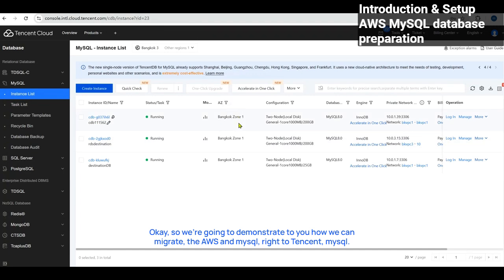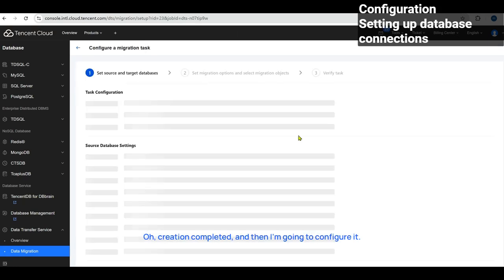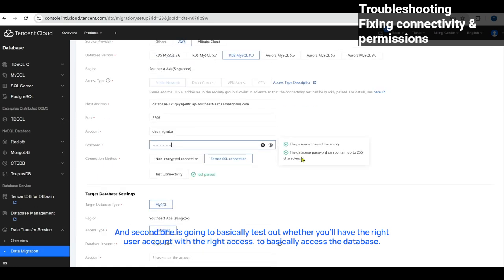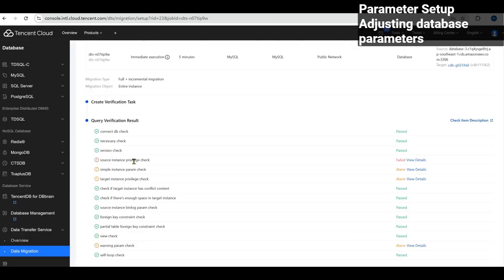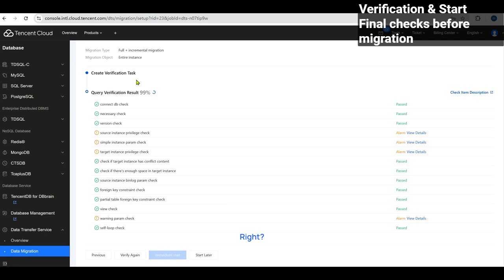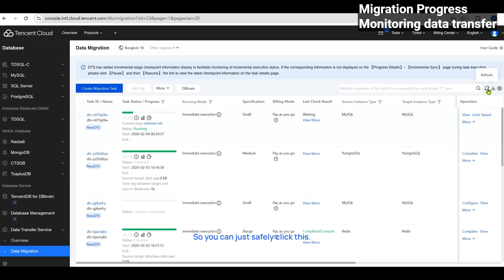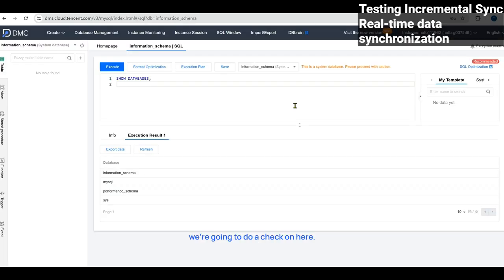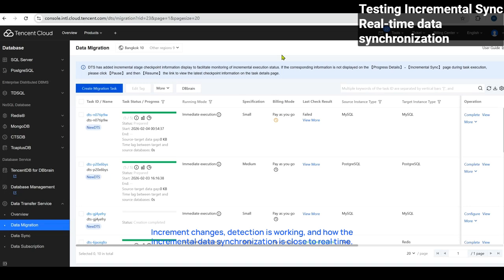7 DTS migrating to tencent mysql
How to Migrate MySQL Databases from AWS to Tencent Cloud

In this video, we demonstrate the step-by-step process of migrating a MySQL database from AWS to Tencent Cloud. Learn how to create a dummy MySQL database on AWS, set up a corresponding instance on Tencent, and use the data transfer service for migration. We cover creating migration tasks, troubleshooting connection issues, configuring advanced settings like data consistency verification, and executing incremental data synchronization. This guide is essential for ensuring a smooth and efficient database migration.

00:00 Introduction to AWS to Tencent MySQL Migration
00:46 Setting Up Source and Target Databases
01:09 Creating and Configuring Migration Task
03:47 Testing Connectivity and Troubleshooting
05:20 Advanced Configuration and Migration Options
10:38 Executing Migration and Verifying Data
14:45 Demonstrating Incremental Data Synchronization